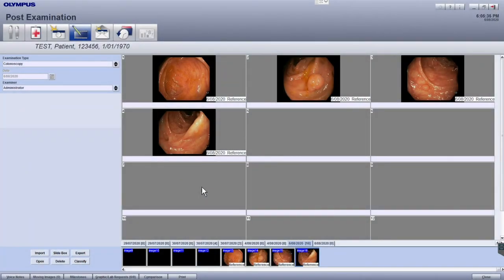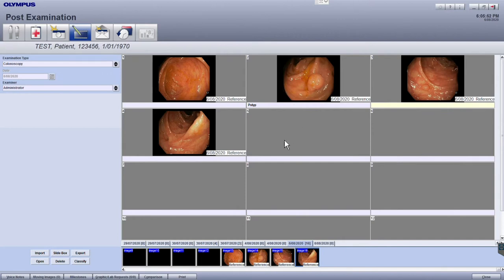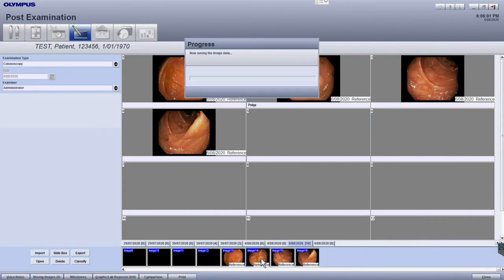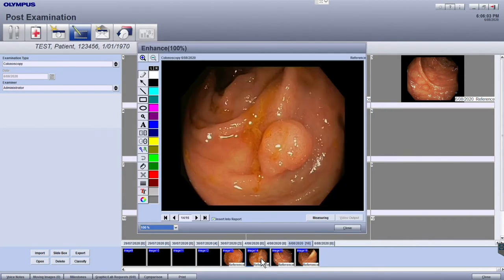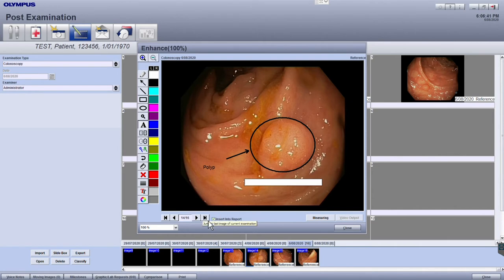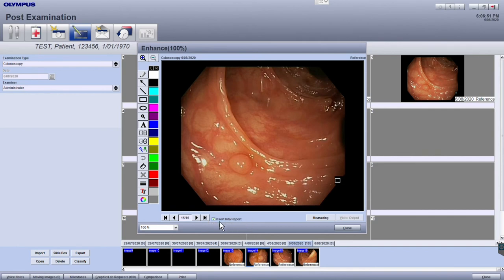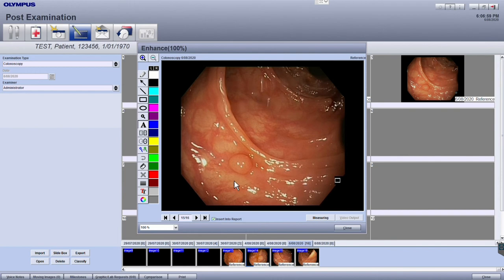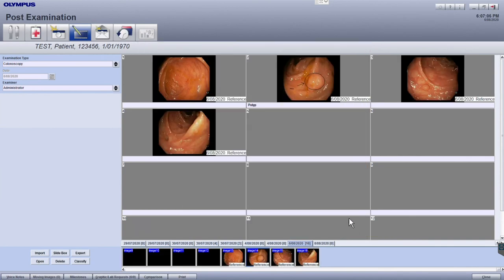10 - Annotating and enhancing images in Endobase